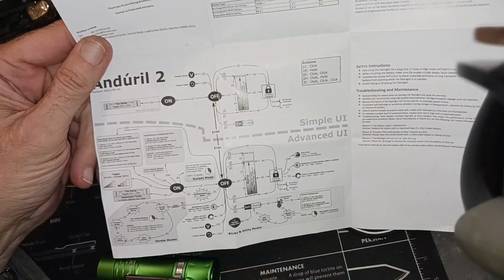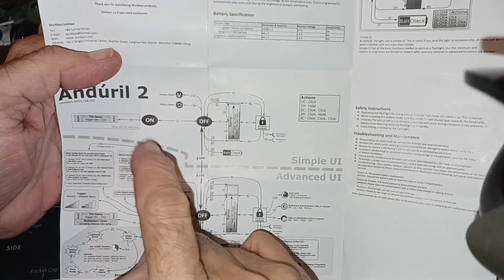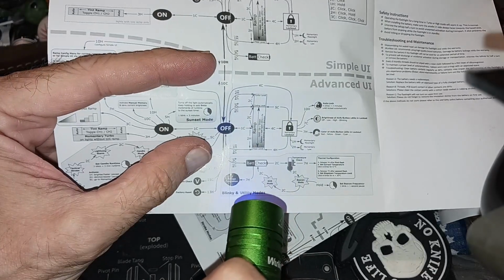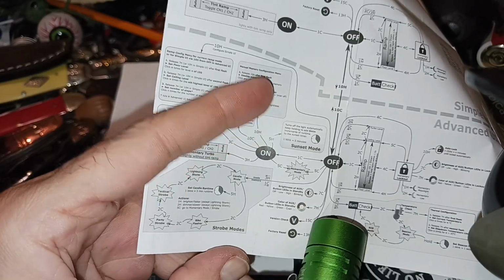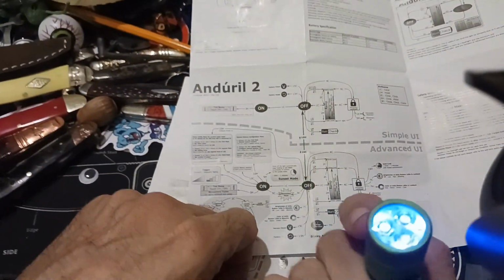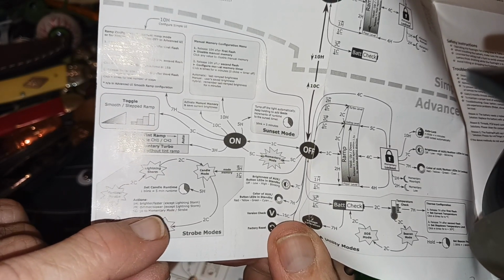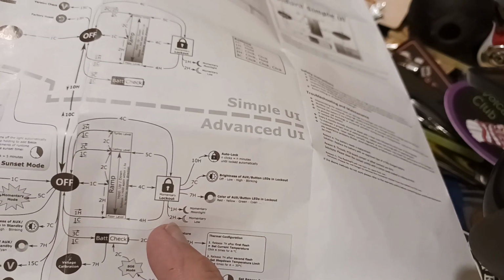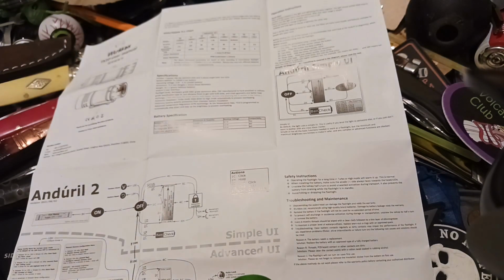(1663) A Deep Dive Into Anduril 2 🔦 Simple or Easy?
Anduril can be difficult to understand at first. I try to simplify it as much as I can with demonstration on my Wurkkos TS10 V2